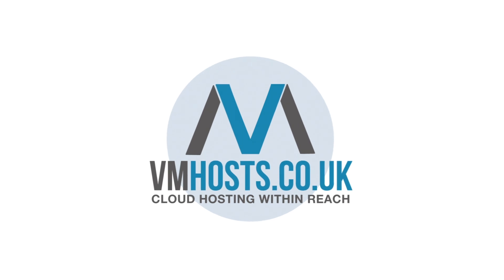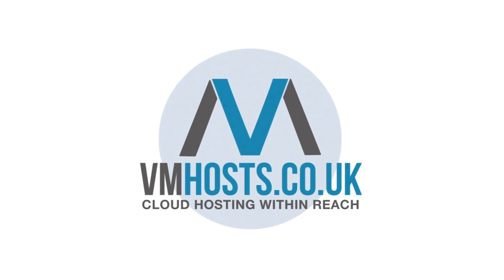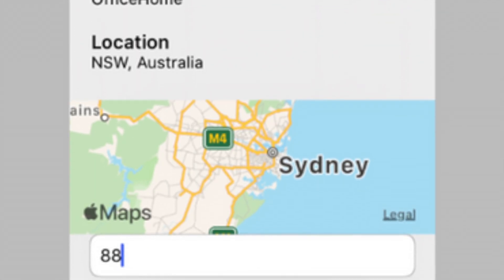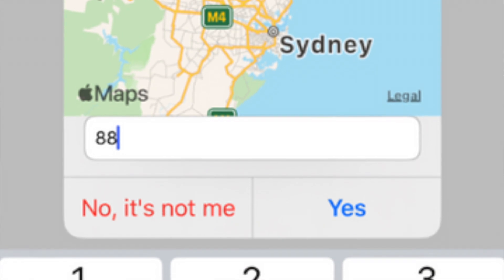Multi Factor Authentication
Multi-Factor Authentication is crucial for security. By adding an extra layer of protection beyond just passwords you massively help protect your account and data. Richard explains more in this video...